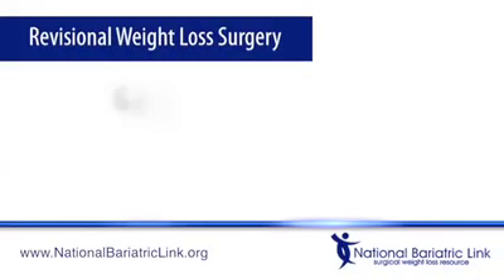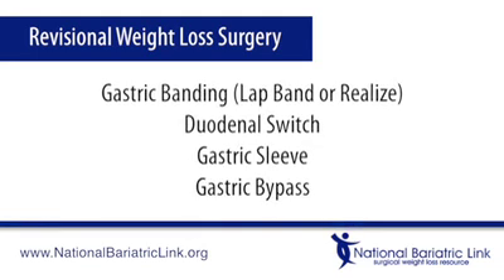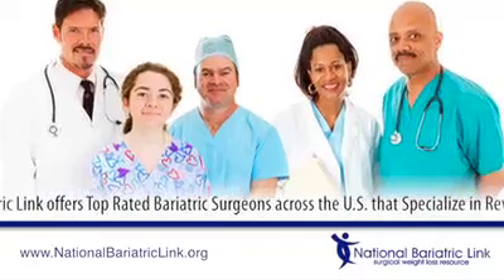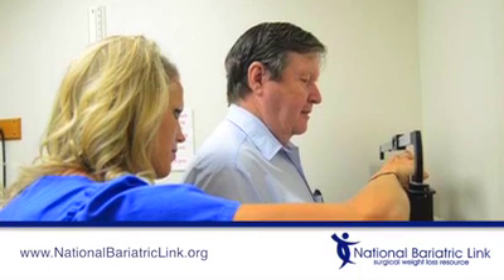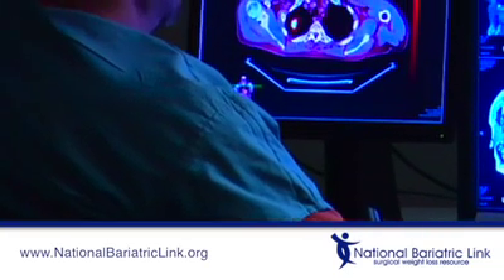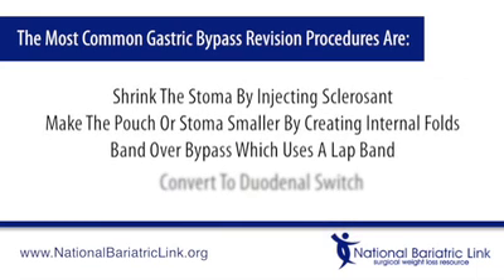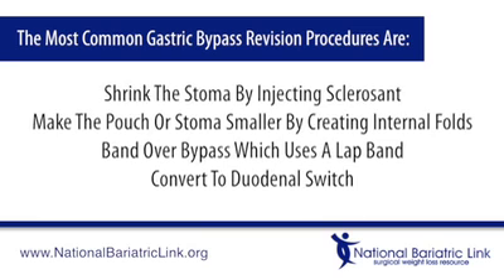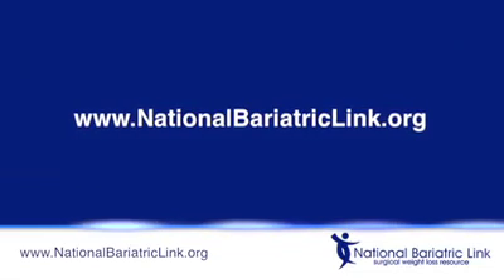Bariatric Surgery Revisions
Find out your options for a second bariatric procedure.  Why did the first bariatric procedure not work and how to fix this with a bariatric revision.